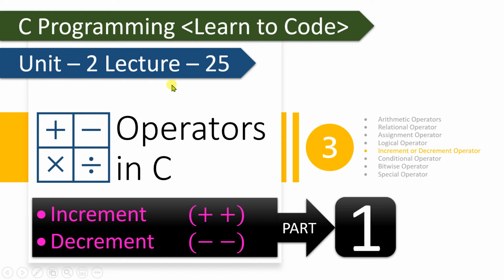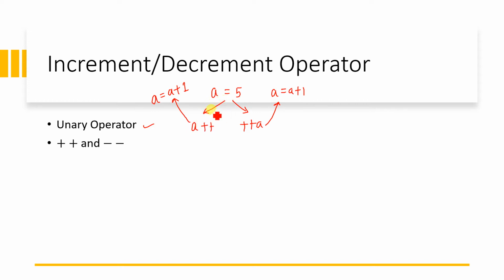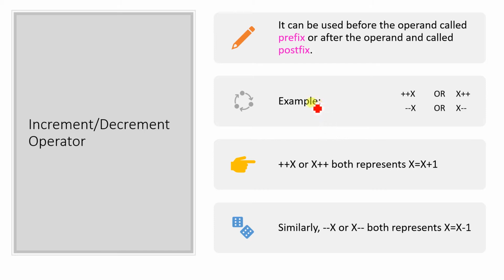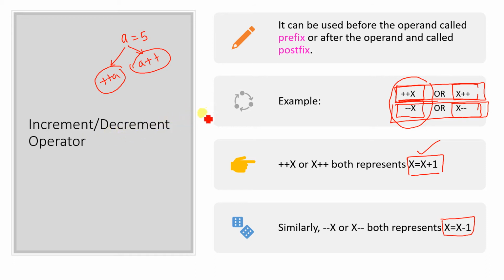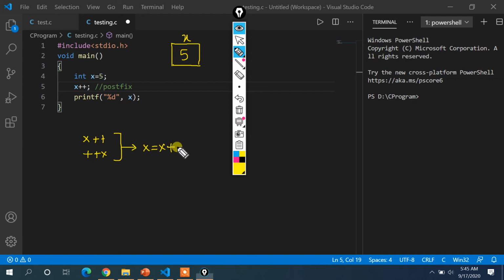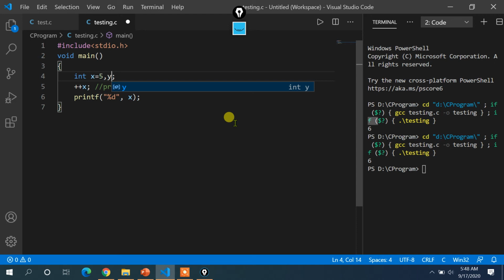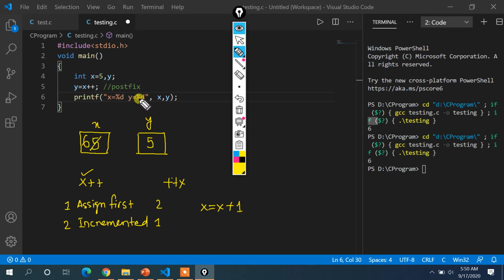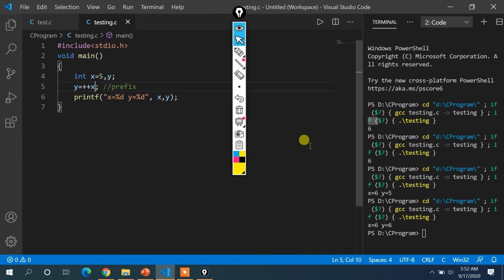Unit-2 Lecture-25: Operators in C: Increment/Decrement Operator Part-1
In this lecture. I will explain about the increment and decrement operator in C programming Language.